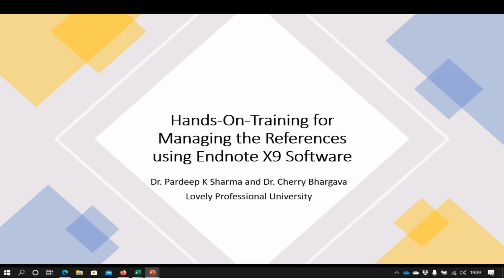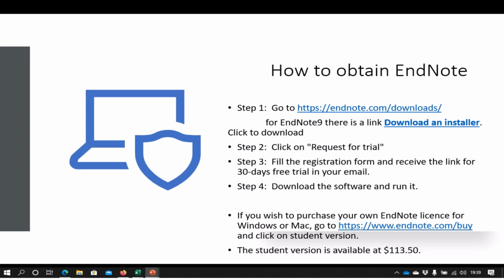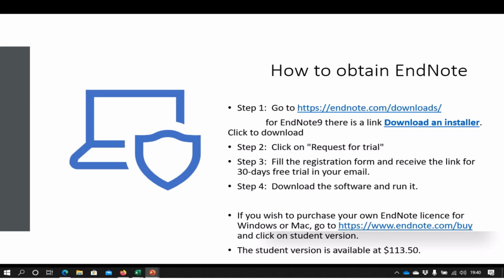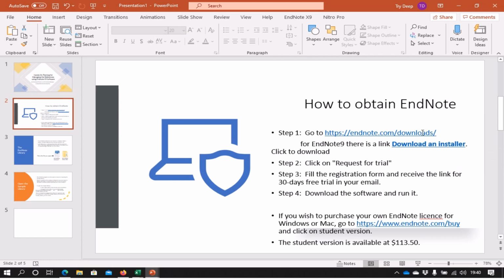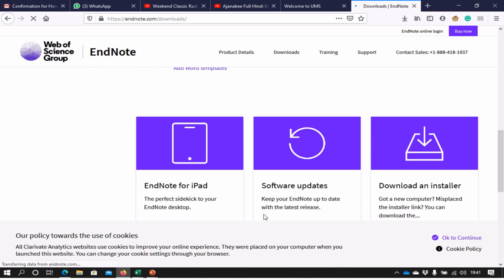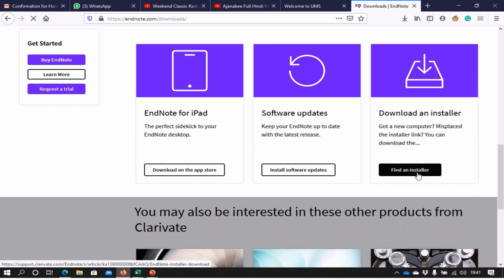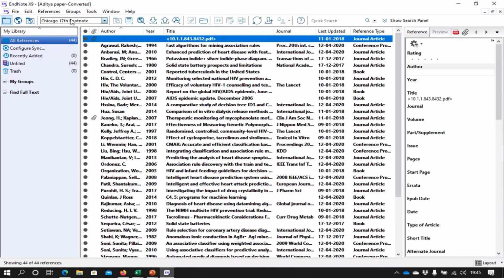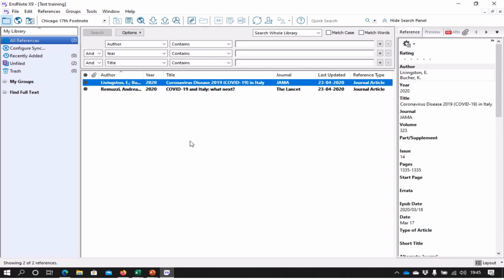Part 1- Hands-On-Training for Managing the References using Endnote X9 Software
International Journal of Advance Study and Research Work(ISSN:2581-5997) arranged an online training on ENDNOTE X9 software. Creating references and citing published work in research writing is one of the most critical areas in producing a well-rounded piece of writing. Adopting a specific style of creating references is increasingly being required by publishers and Universities. ENDNOTE is more than just a reference manager. ENDNOTE moves through the research process as researchers search, organizes, write, publish, and share.